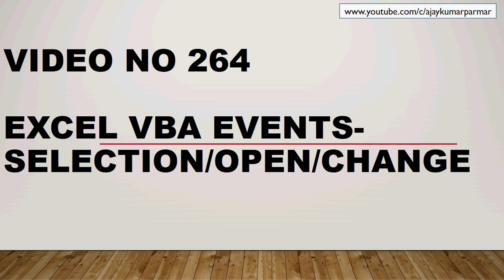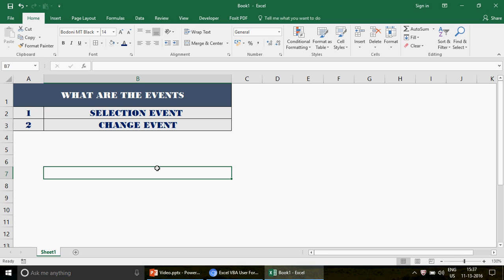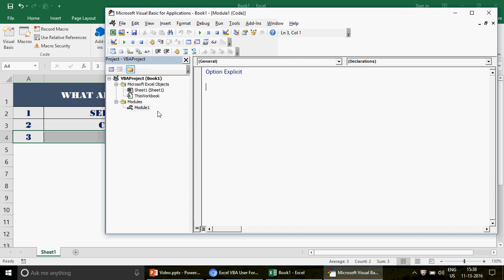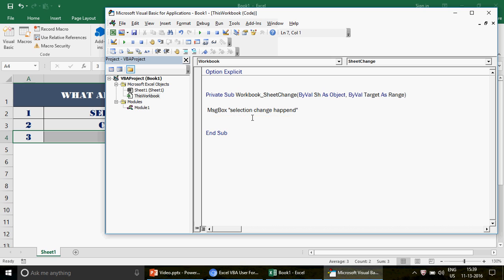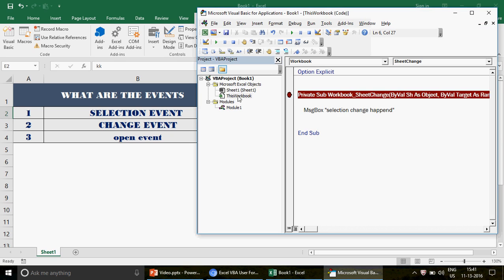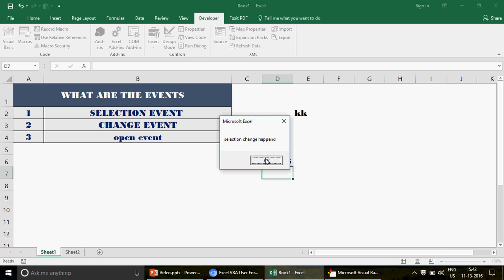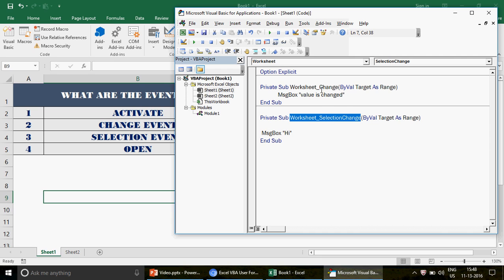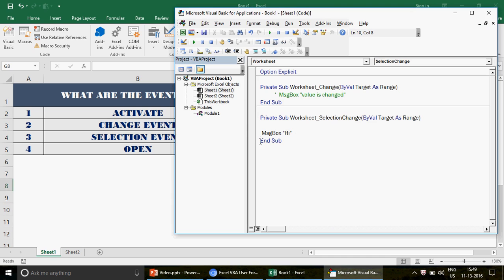Learn Excel - Video 264- VBA -WHAT ARE EVENTS - Basic Level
What are the events in Excel VBA. Let us explore this hidden feature of vba. Discussing the four main events - activate-change-open-selection change. We are discussing all.

• [Excel VBA Series]

Connect Excel using Access VBA Collection Loops – Series 7

• (Advance Excel Series)

Excel MIS Analytics Advance Vlookup,Match and IF Series 1

Excel Index Error Handlers and Text Functions Series 2

Excel MIS Analytics Indirect Count and Sum family functions Series 3

Excel MIS Training Advance Filter and Conditional Formatting Series 4

Excel Date OFFSET Charts ACTIVE-X and FORM Controls Series 5

•   [MS Access (without VBA) Series]
Introduction to Tables & Queries Series 1